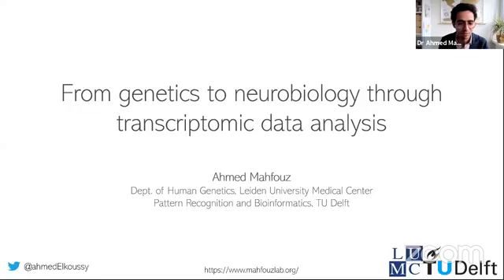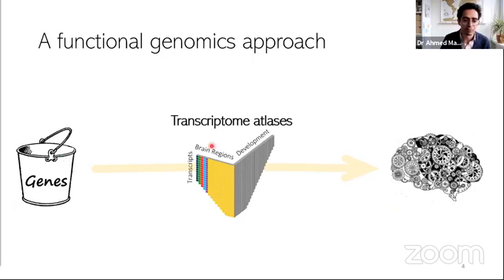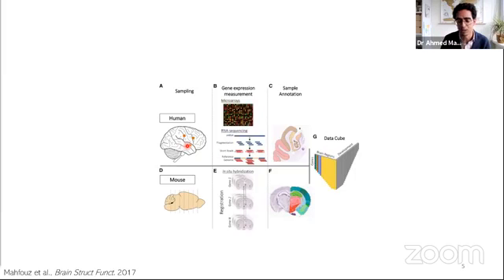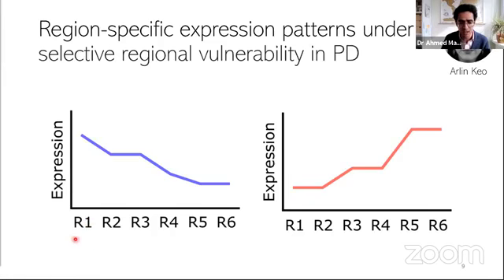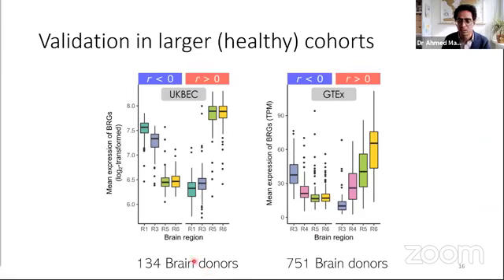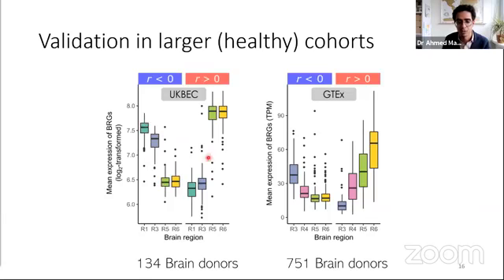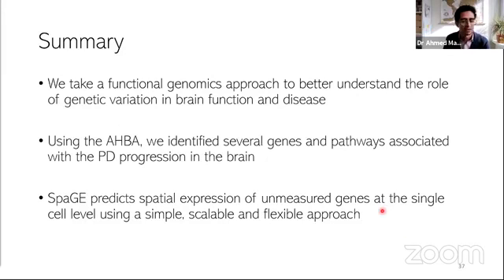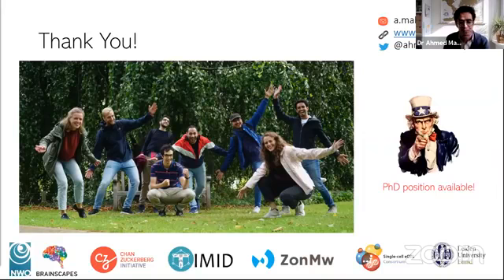From genetics to neurobiology through transcriptomic data analysis │ Dr Ahmed Mahfouz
Summary:
Over the past years, genetic studies have uncovered hundreds of genetic variants to be associated with complex brain disorders. While this really represents a big step forward in understanding the genetic etiology of brain disorders, the functional interpretation of these variants remains challenging. We aim to help with the functional characterization of variants through transcriptomic data analysis. For instance, we rely on brain transcriptome atlases, such as Allen Brain Atlases, to infer functional relations between genes. One example of this is the identification of signalling mechanisms of steroid receptors. Further, by integrating brain transcriptome atlases with neuropathology and neuroimaging data, we identify key genes and pathways associated with brain disorders (e.g. Parkinson's disease). With technological advances, we can now profile gene expression in single cells at a large scale. These developments have presented significant computational developments. Our lab focuses on developing scalable methods to identify cells in single-cell data through interactive visualization, scalable clustering, classification, and interpretable trajectory modelling. We also work on methods to integrate single-cell data across studies and technologies.

Speaker Bio:
Dr Ahmed Mahfouz is an Assistant Professor in the Department of Human Genetics at Leiden University Medical Center (LUMC). He received his BSc in Systems and Biomedical Engineering from Cairo University (Egypt) and his MSc in Communications and Information Technology from Nile University (Egypt). In June 2016, he received his PhD from the Delft University of Technology for his thesis on Computational analysis of brain transcriptome atlases under the direction of Marcel Reinders and Boudewijn lelieveldt. From 2016 to 2019, He was a guest member of Hagen Tilgner’s lab at Weill Cornell’s The Feil Family Brain and Mind Research Institute.

Moderator:
Dr. Carine Nguemeni, University Hospital of Würzburg, Germany.

Coordinator:
Mosab Ali Awadelkareem, Al-Neelain University, Sudan.